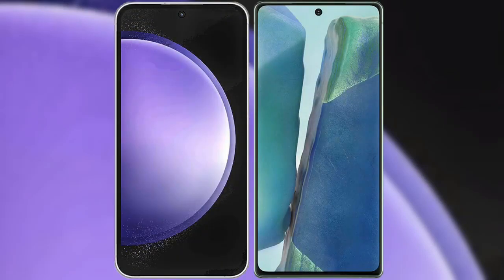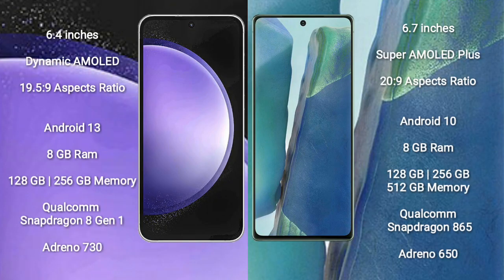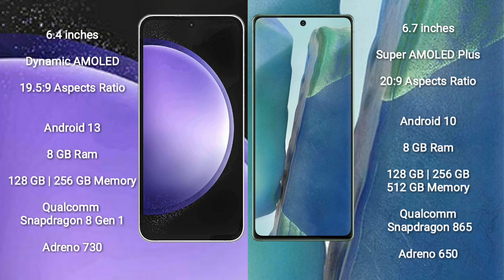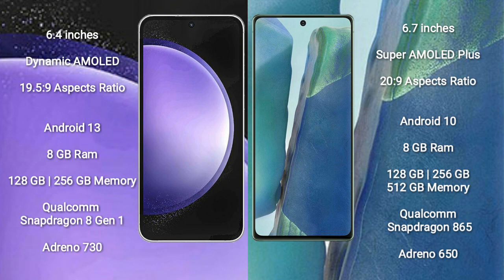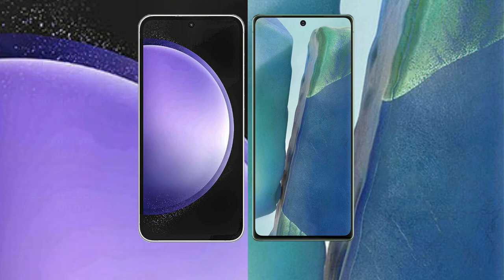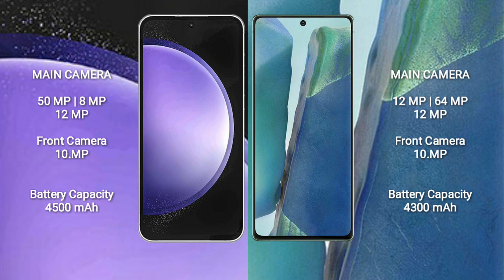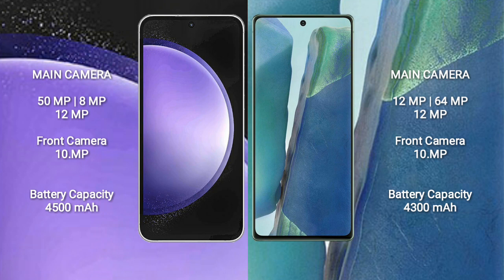Samsung Galaxy S23 FE vs Samsung Galaxy Note 20 Review